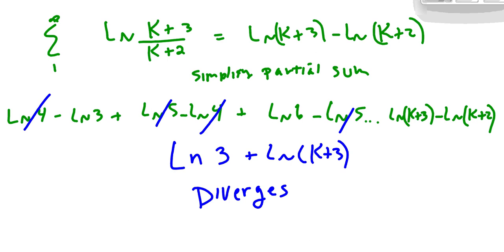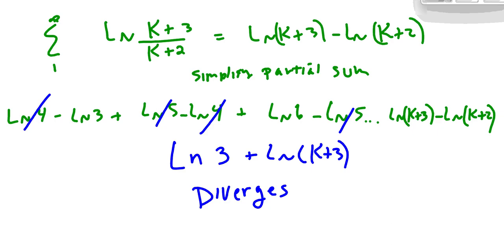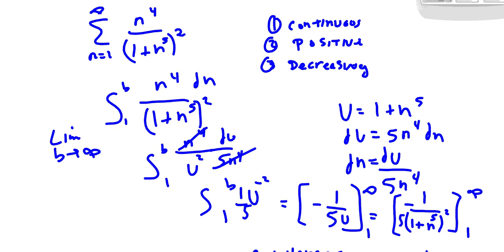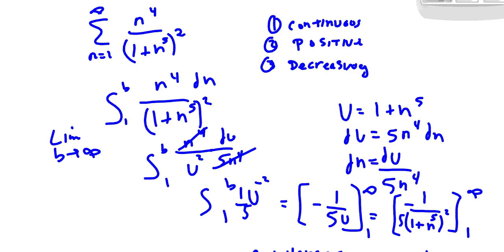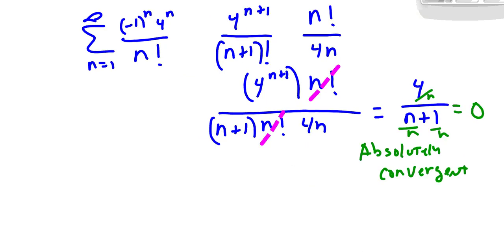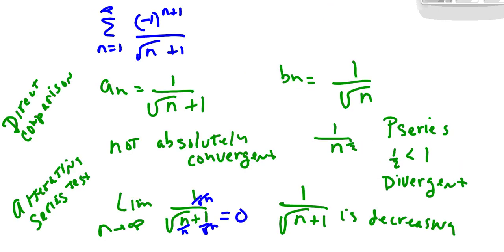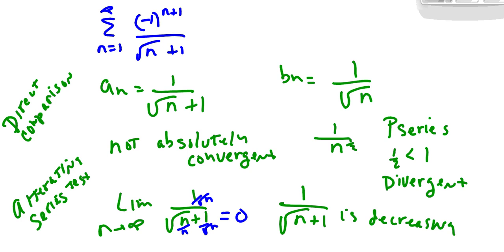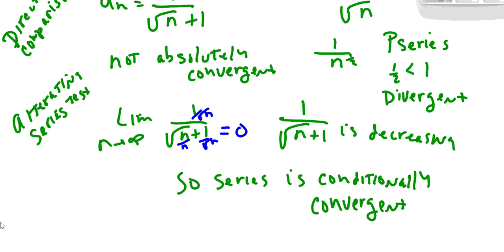More Examples of Series for Calculus 2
Here are a could more examples of series determinations for Calculus 2.  I will still include my disclaimer that I am not an expert in this field.